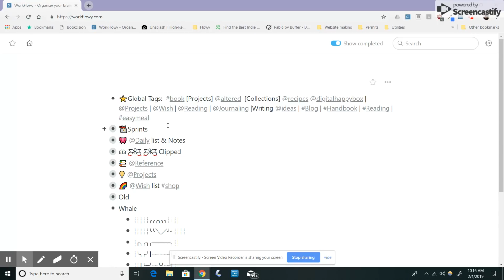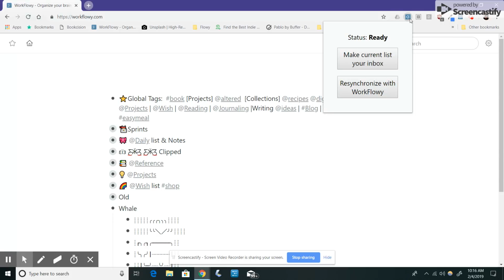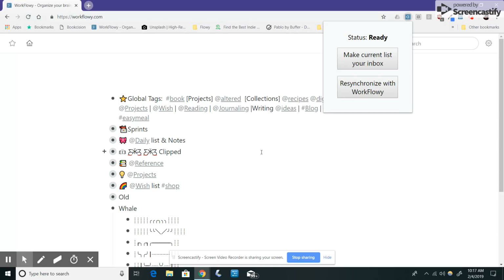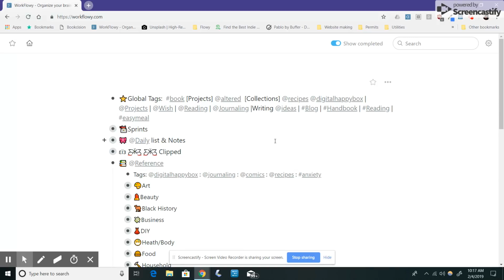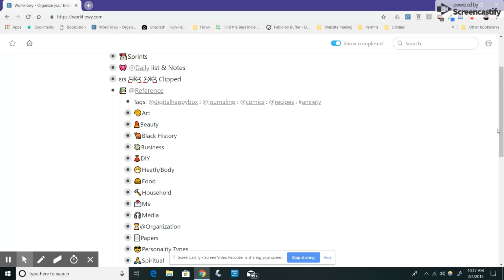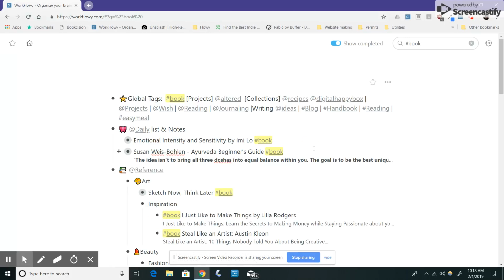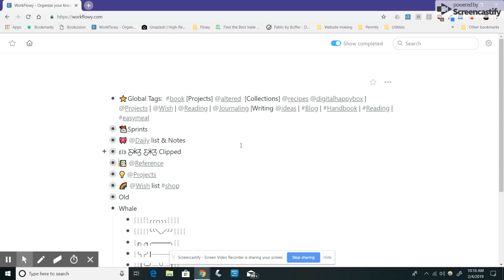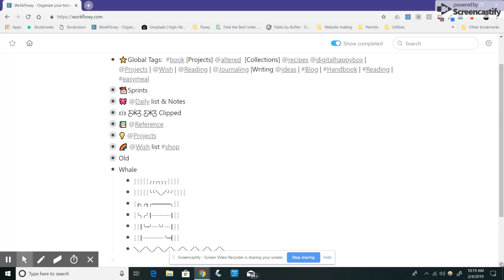WorkFlowy for Gathering and Organizing Information – Arcadia Page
Arcadia Page, a writer/ artist gives a quick show-and-tell on how she uses WorkFlowy to gather and organize information.

ARCADIA'S  BOOK PAGE (Idealist Dreams: How I Learned to Plan as an INFP):

Here’s the post on doing sprints in WorkFlowy (which Arcadia mentions in the video):